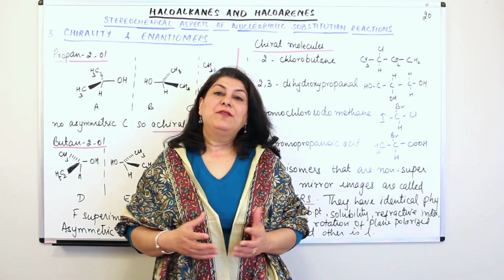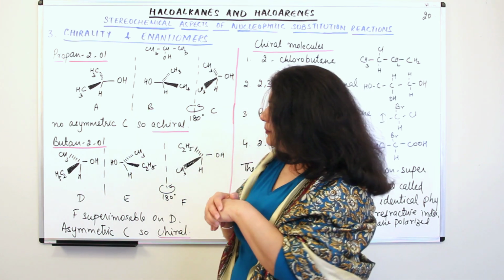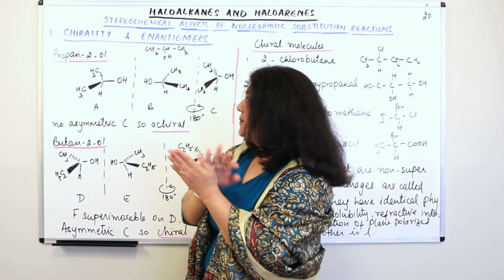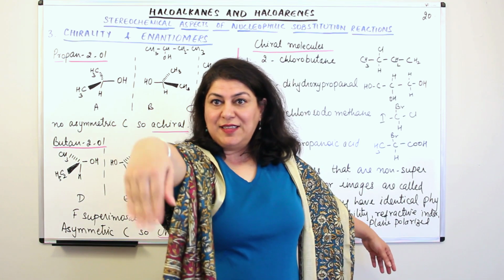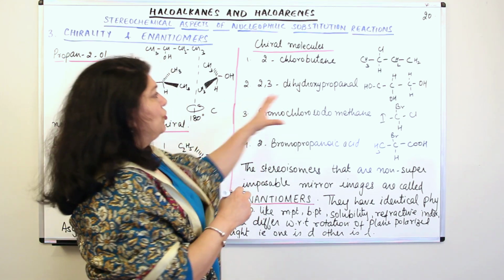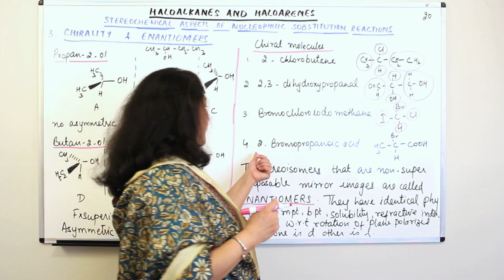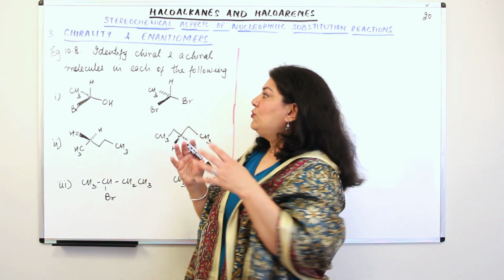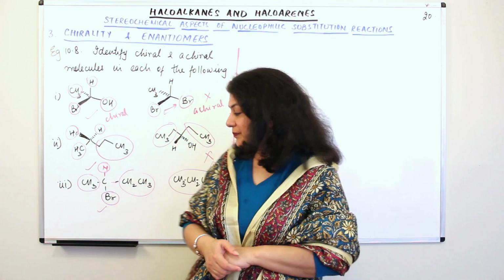Chirality And Enantiomers - Haloalkanes And Haloarenes #20